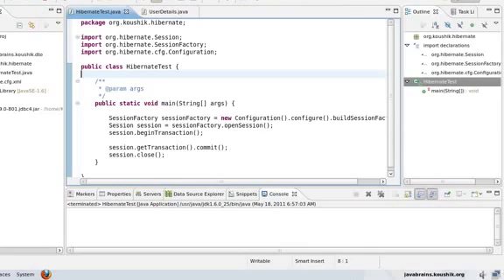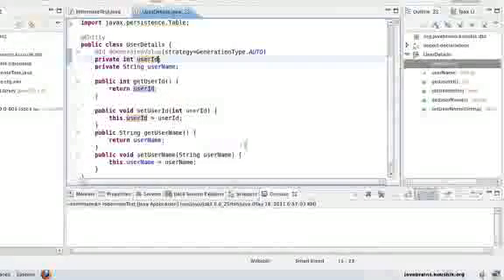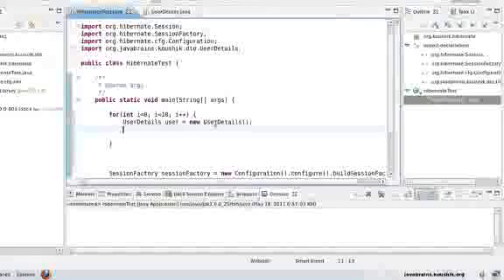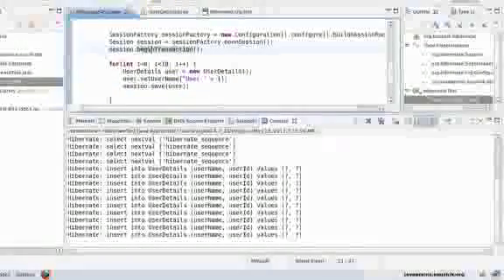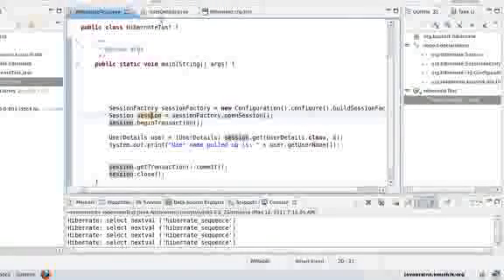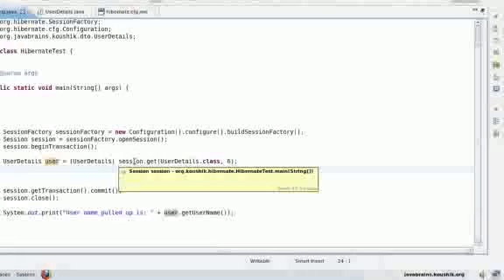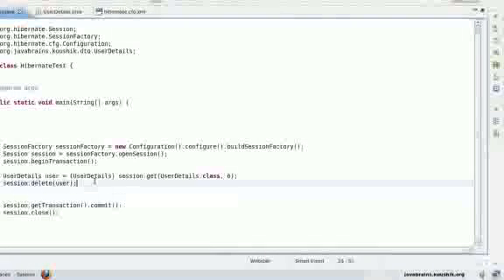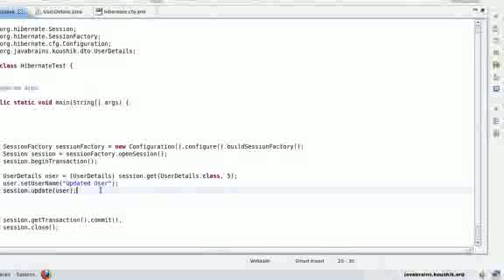Hibernate Tutorial 21 CRUD Operations